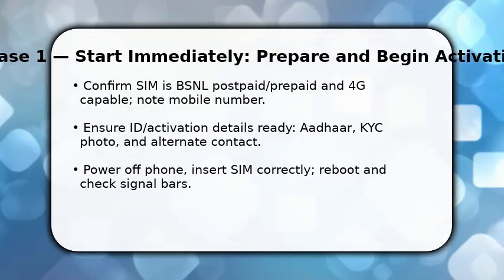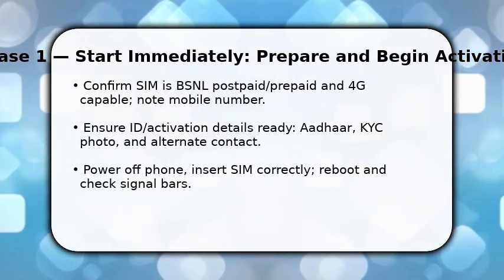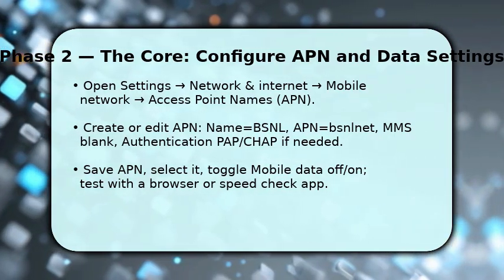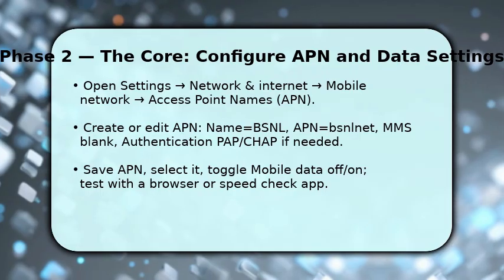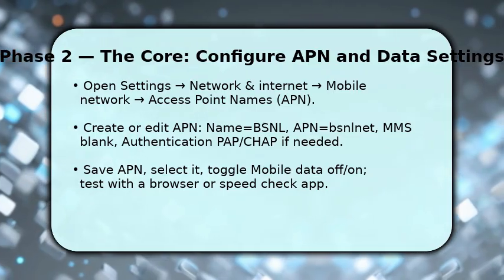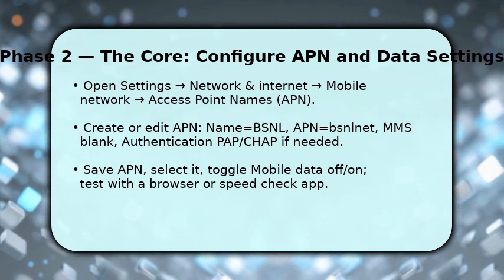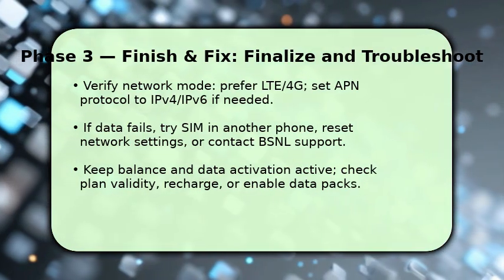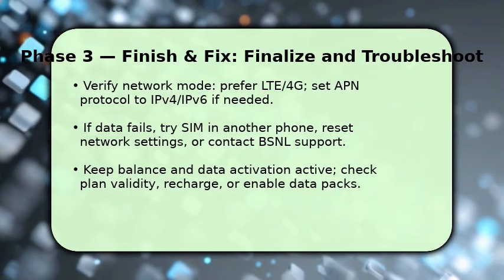How to Connect Bsnl Net in Mobile - Step by Step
How to Connect Bsnl Net in Mobile - Step by Step | 🔒 Surfshark VPN Deal — Stay private and secure. $1.99/mo + 3 Months Free ▸

Learn the step-by extricate process of connecting BSNL mobile network with our detailed guide. Follow along as we break down each phase, ensuring a hassle-free setup for seamless internet connectivity on your device.